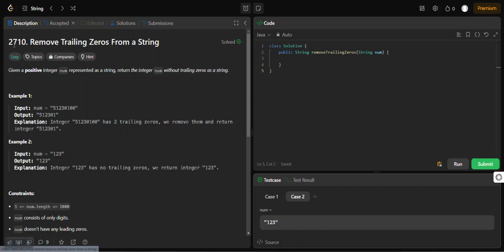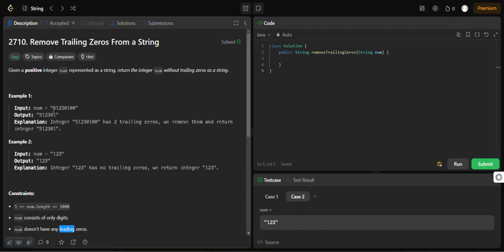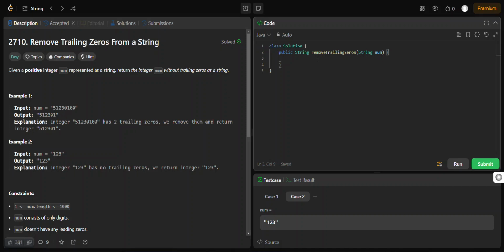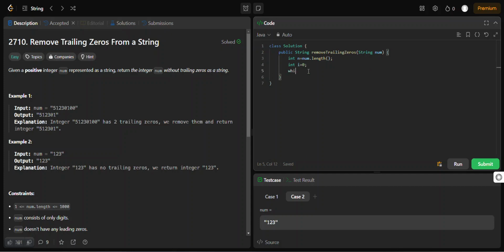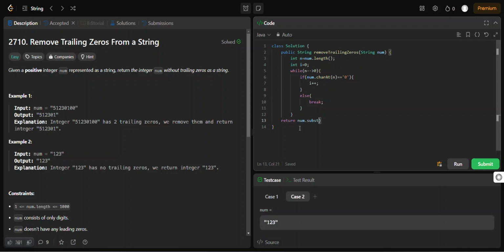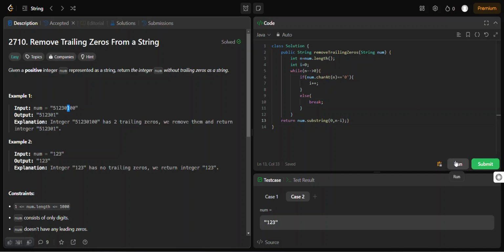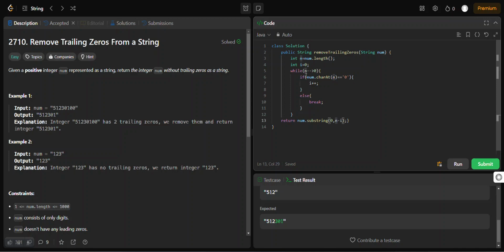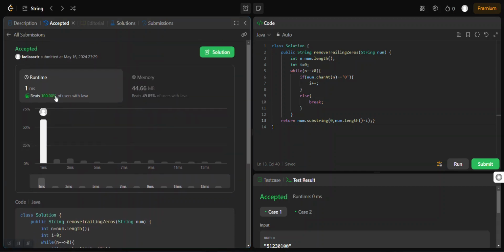LeetCode: 2710 Remove Trailing Zeros From a String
Given a positive integer num represented as a string, return the integer num without trailing zeros as a string.